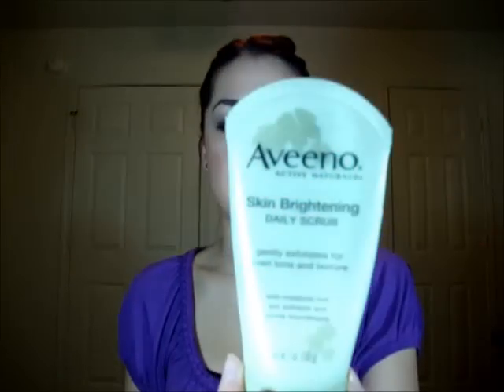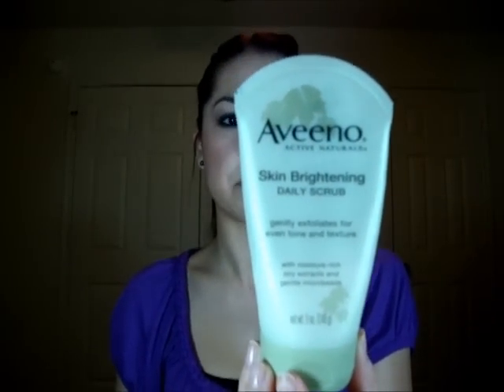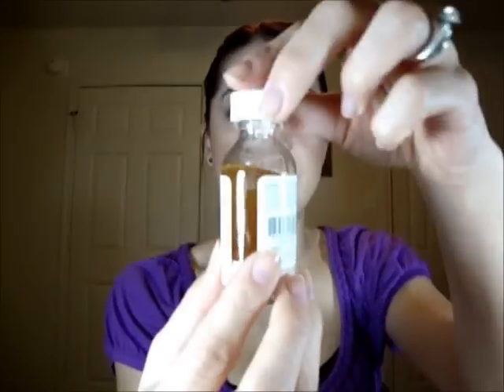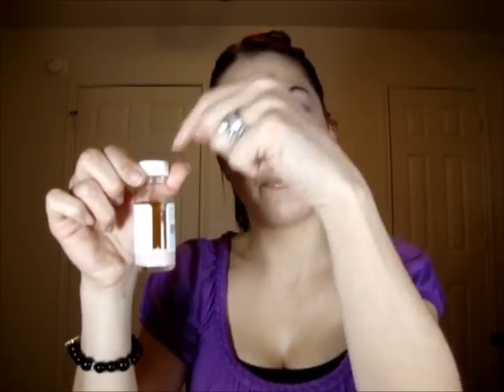My current skin care products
Here are all the skin care products I use on a daily basis and some that I use when I have breakouts. I hope you all enjoy it. Questions and comments are welcome below!